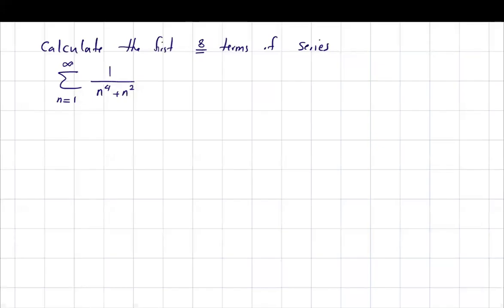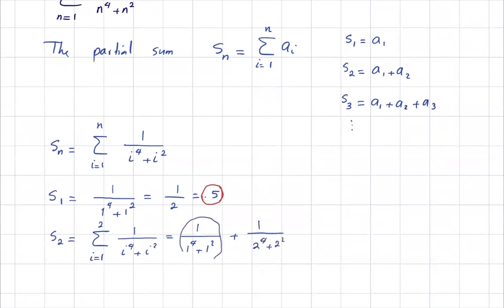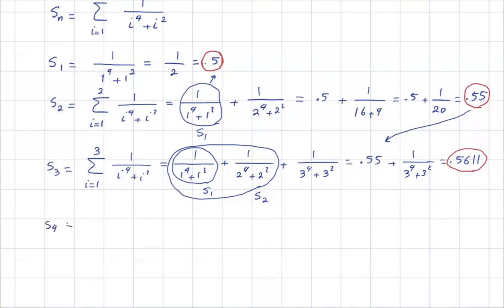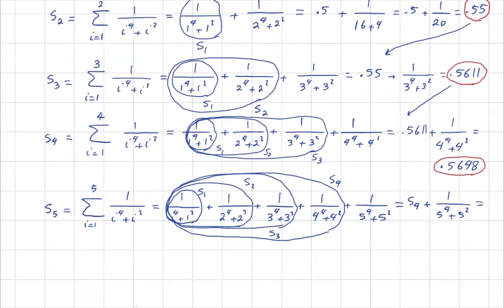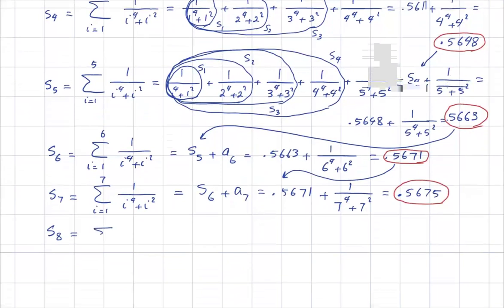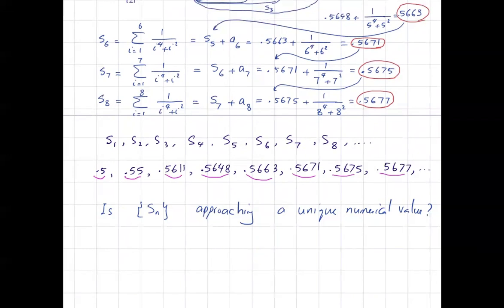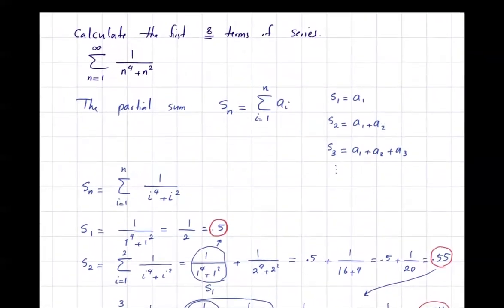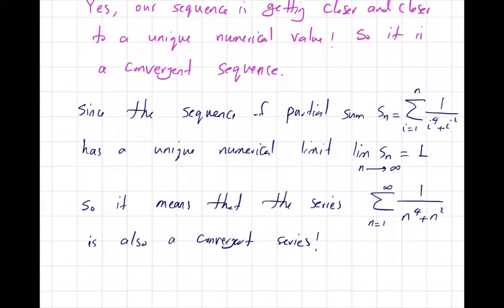Find The Partial Sum of Series 1/(n^4+n^2)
Find The Partialsum of Series 1/(n^4+n^2)